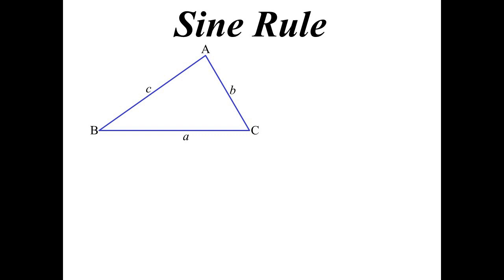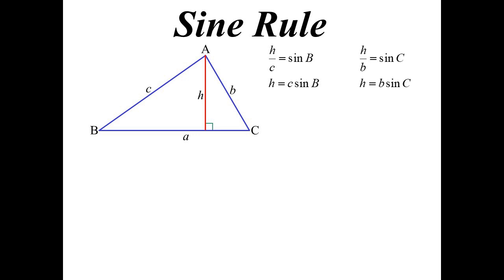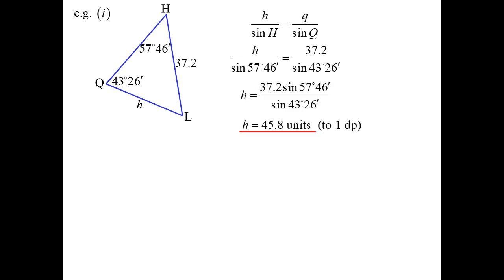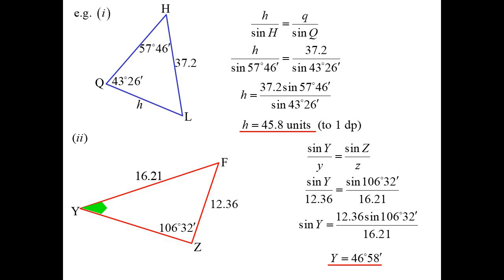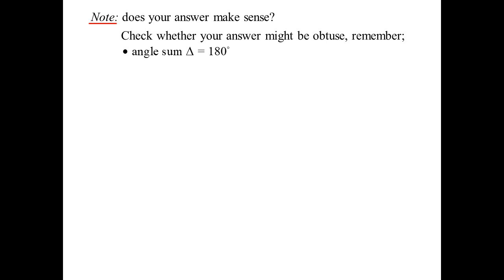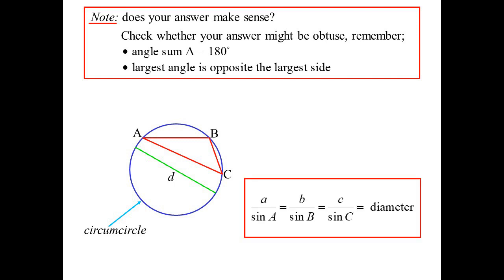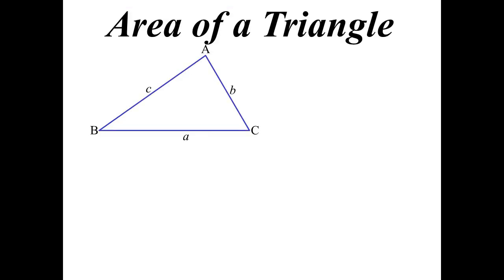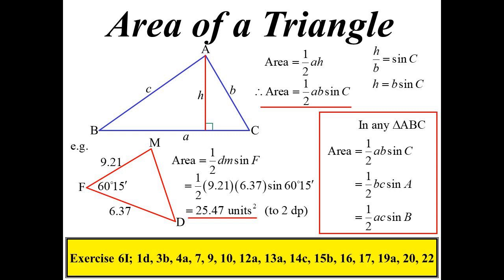11X1 T08 06 sine rule 2023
Using the sine ratio to find sides, angles and areas of non right angled triangles